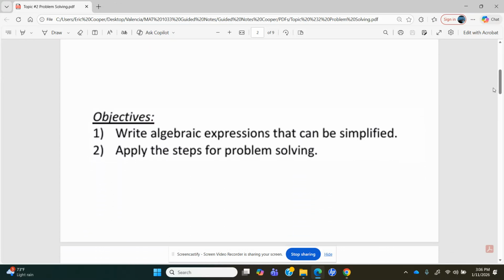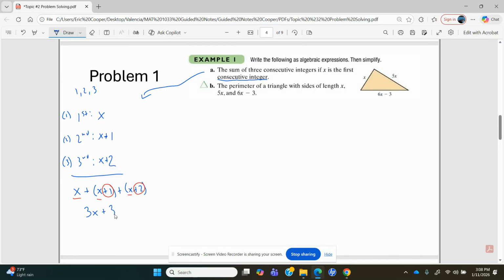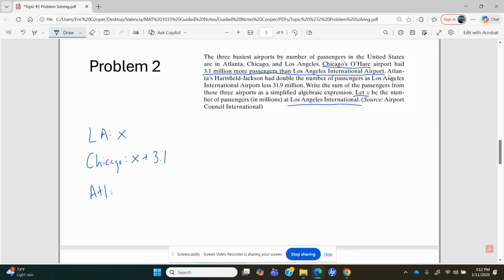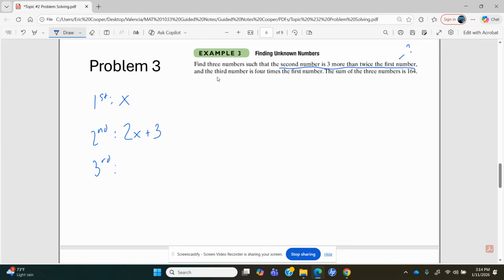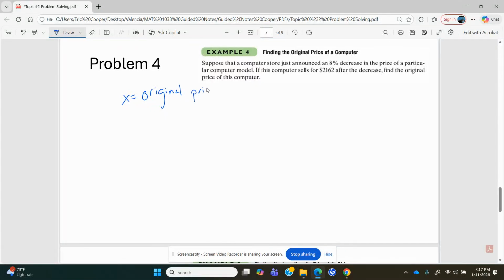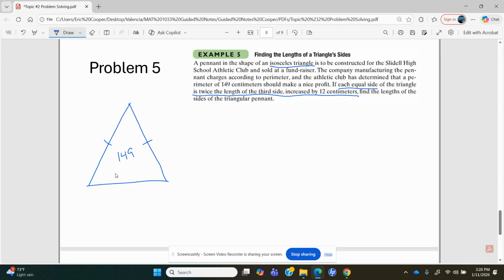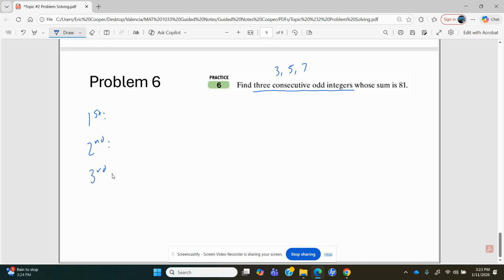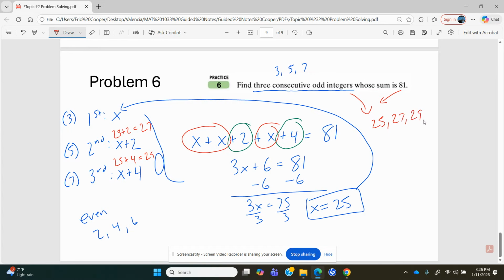Topic #2: Problem Solving (MAT 1033)